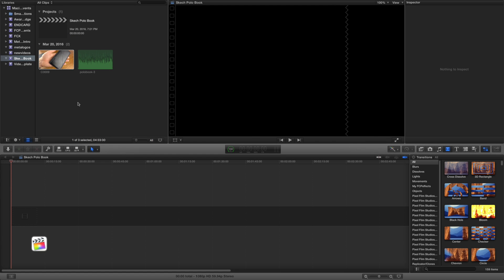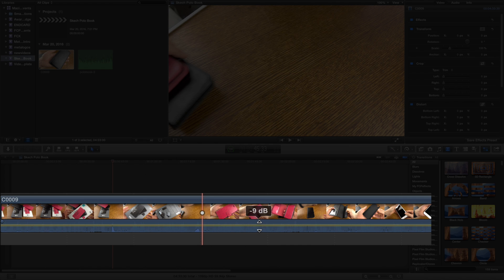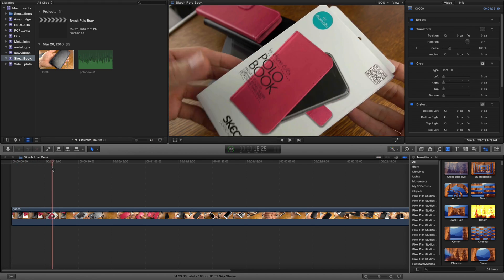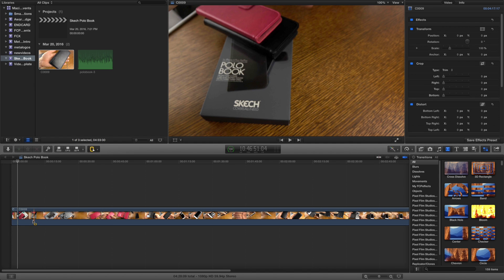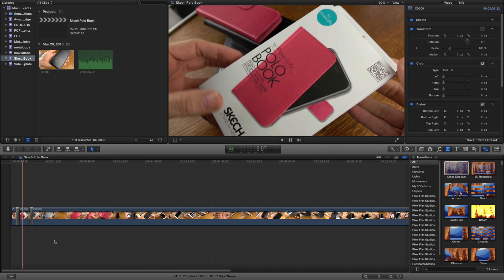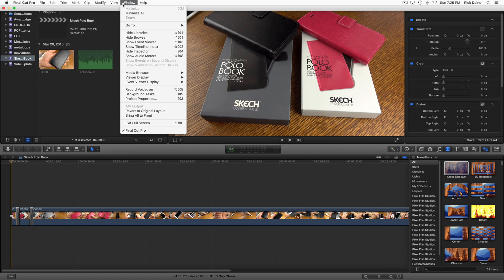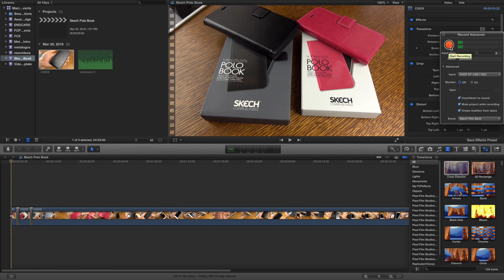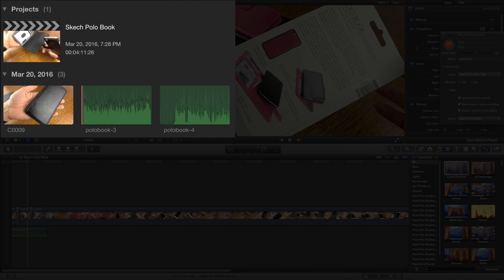FCPX Remove Audio & Prepare a Clip for a Voice Over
In this video I show you how to Remove Audio & Prepare a Clip for a Voice Over in Final Cut Pro X.